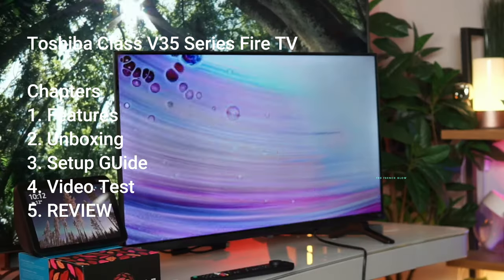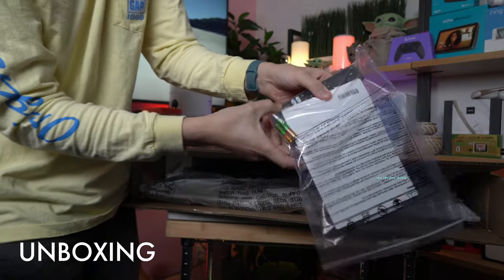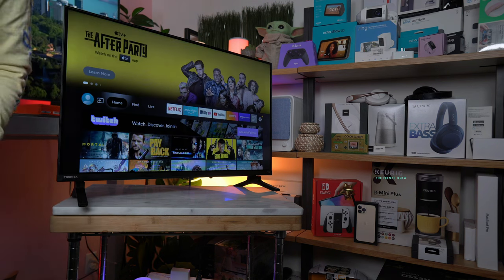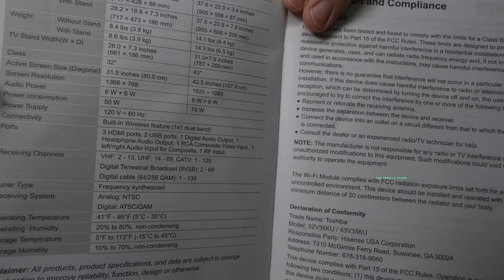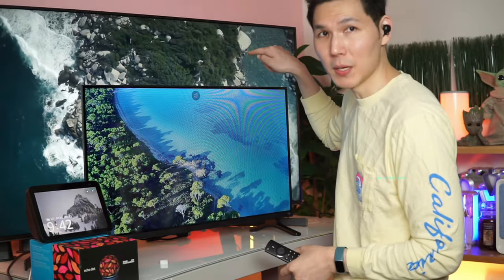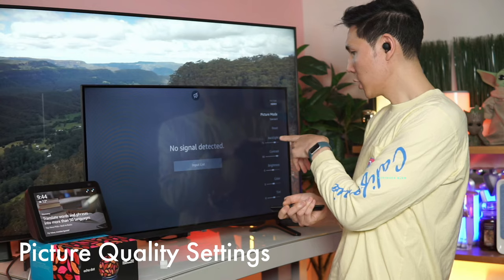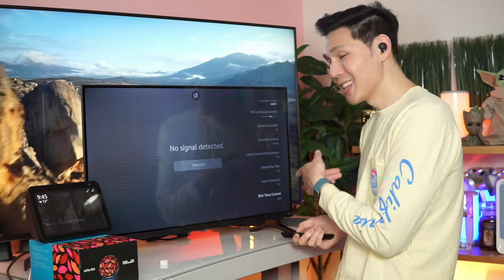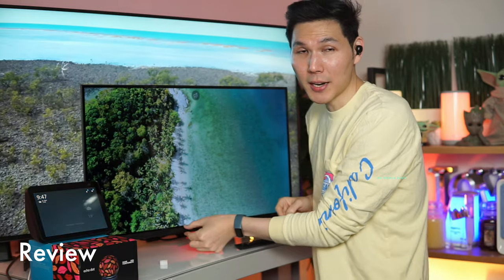Toshiba V35 Fire TV 2022 - It's Good For the Price!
Toshiba 32" V35 Fire TV 720p UHD (Link Below)

Hey Guys
I wanted to unbox and review Toshiba 32-inch Class V35 Series LED HD Smart Fire TV with you.   I am reviewing the 720p 32" version to show that 720p with the REGZA is still a winner at a LOWER price.   It beats my Insignia and TCL 32" 720p TVs.  It's about 169.99 but I can see it dropping to 149.99 soon. I saw it at best buy and had to review it. Is it better than the TCL, Samsung, Sony, Hisense tvs? It is a manufactured by Hisense for Toshiba which really shows in improved color with slight improvements over the C350.  One note, the better the stream, content quality that you are playing on the TV, the better the results!